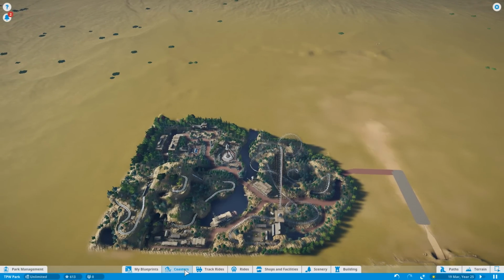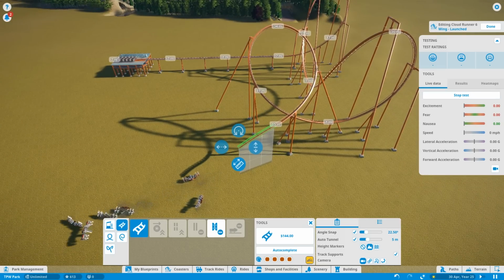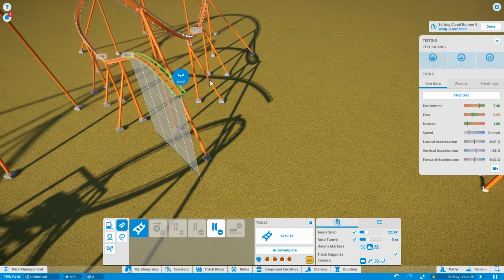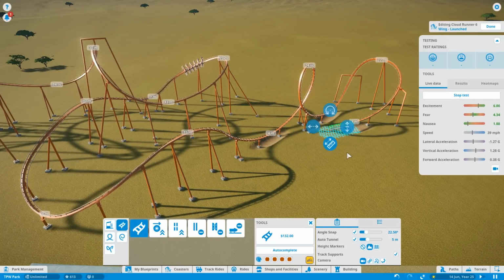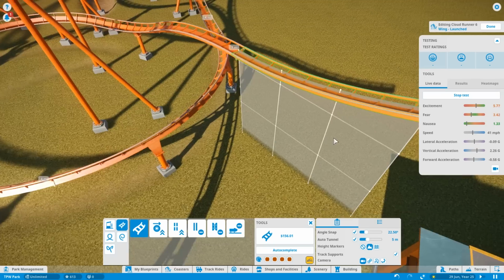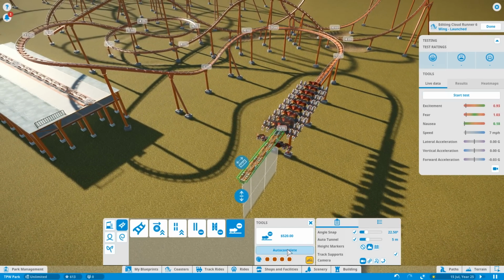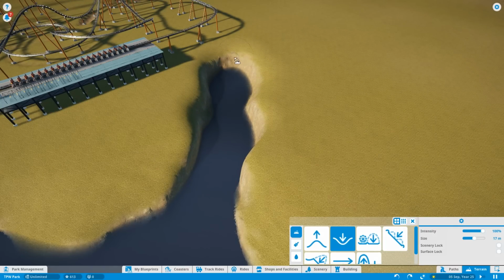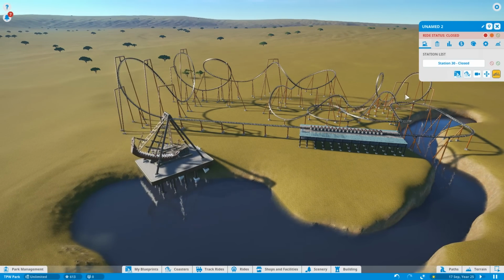Let's Play Planet Coaster Episode 7 - B&M Wing Coaster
Join us as we let our imagination run wild in the latest theme park simulation game to hit the market, Planet Coaster! Throughout this exciting series you'll be able to join Shawn as he builds his dream theme park, along with learning everything about this awesome new game along the way.

Developed by Frontier, Planet Coaster takes theme park design to the next level allowing more flexibility than ever before and was released on the 17th November 2016. Throughout our series of videos, you'll also be able to get involved by suggesting which rides we should build, along with names for our attractions! New Planet Coaster videos will be uploaded to our YouTube channel regularly.